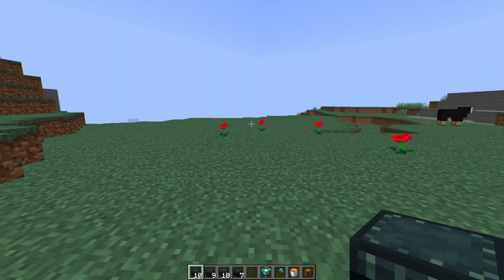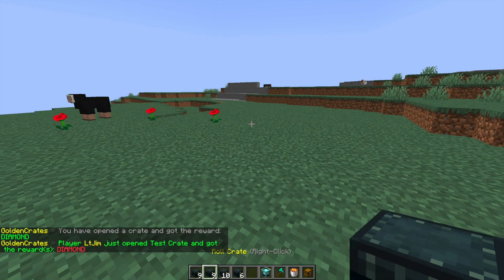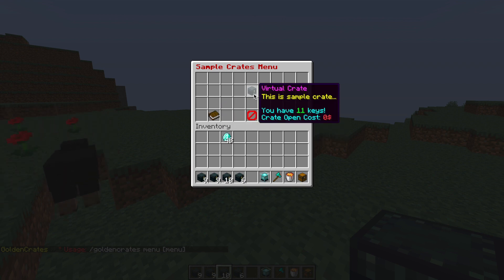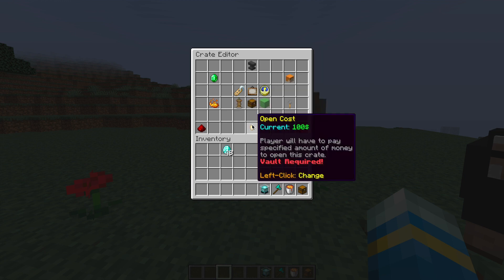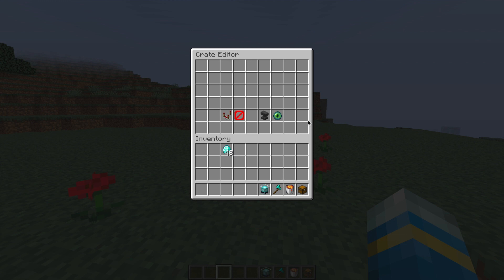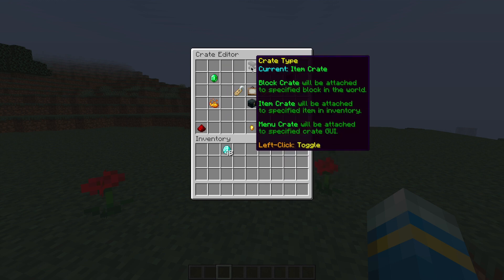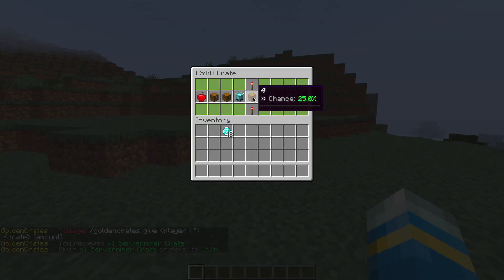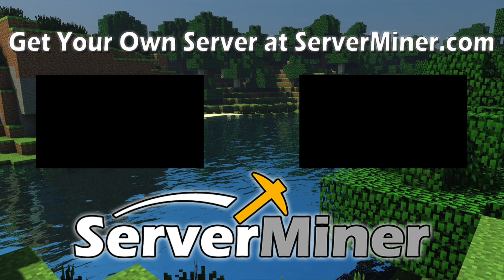Create custom crates in Minecraft with Golden Crates Plugin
This tutorial will show you how to use and customise the Golden Crates plugin to create your own custom crates!

Error with a plugin? The best course of action is to:
1. Make sure you have the latest spigot version and plugin version
2. Check console for any errors
3. Contact the developer on spigot/discord
4. Alternatively try an older plugin version